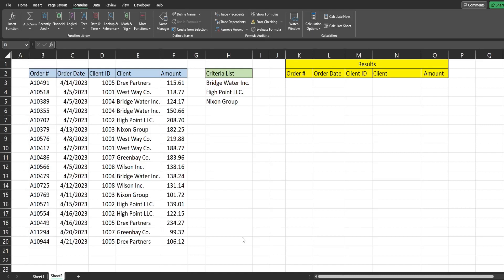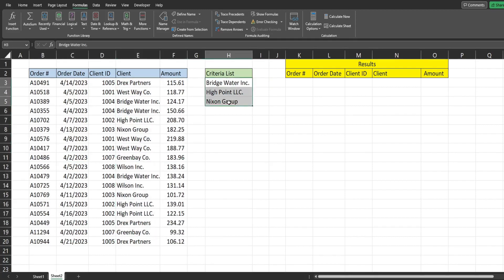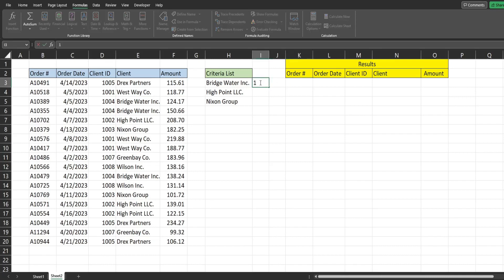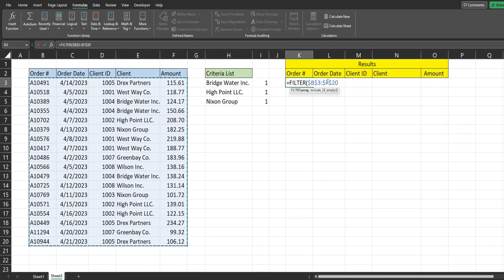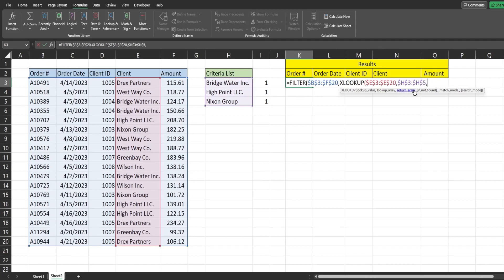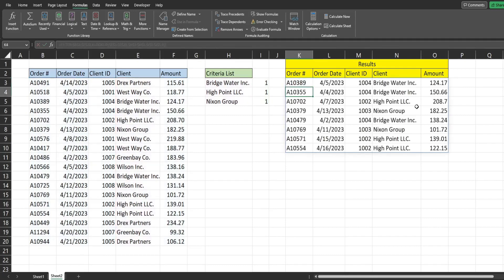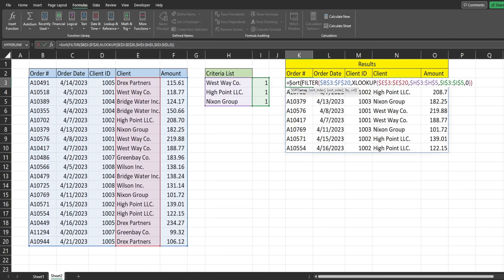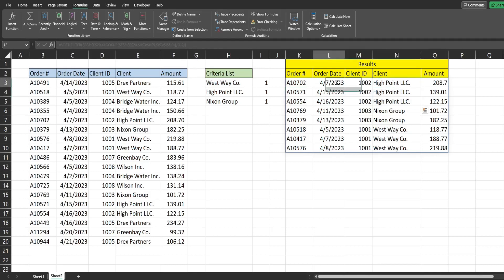Excel Filter Function on Range List Criteria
This lesson illustrates how to perform the FILTER Function in Excel when you have a multi-cell range criteria list.  This video shows how to simply select the entire range as the criteria for the filter.